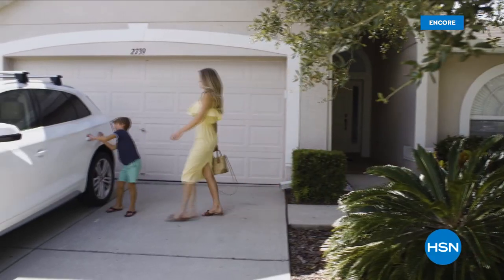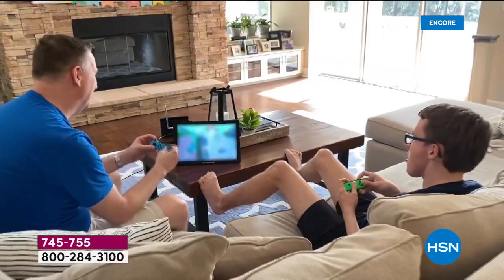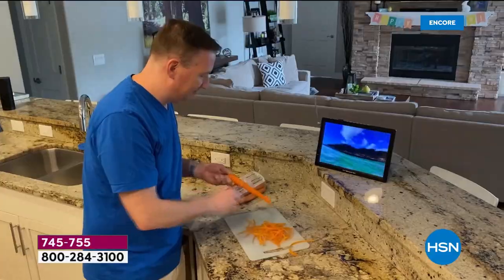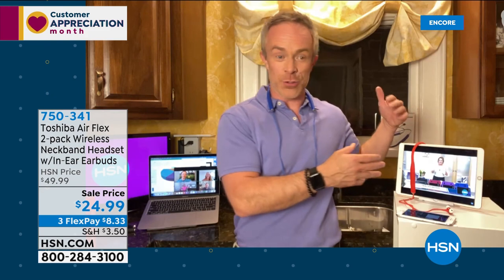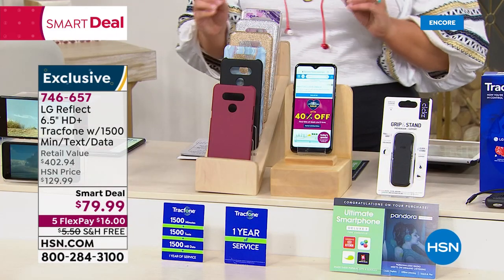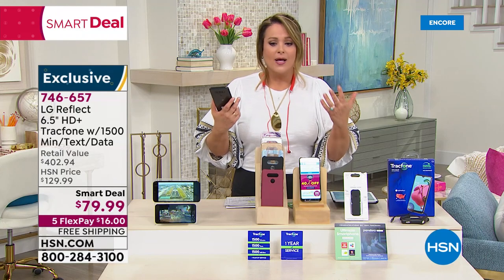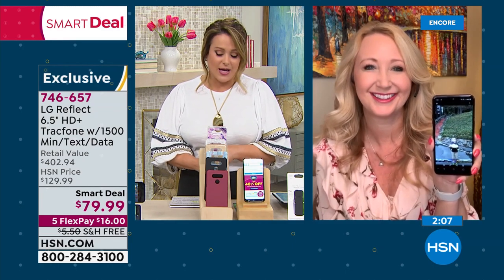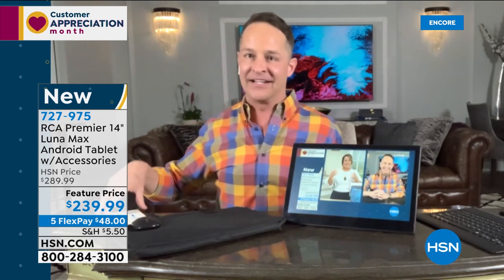HSN | Electronic Connection 04.05.2021 - 05 AM